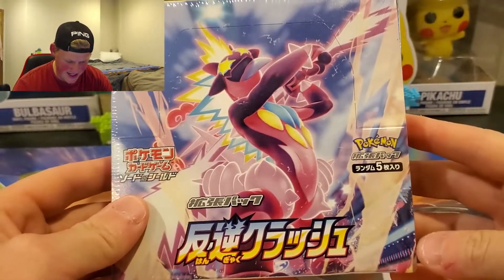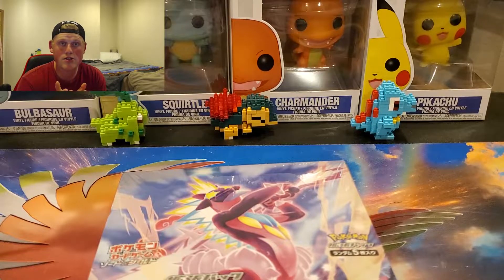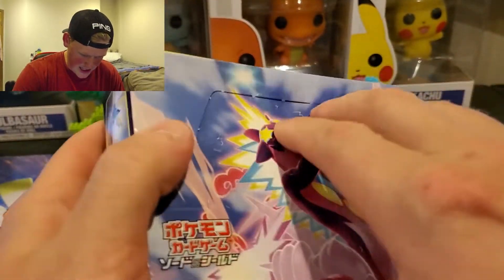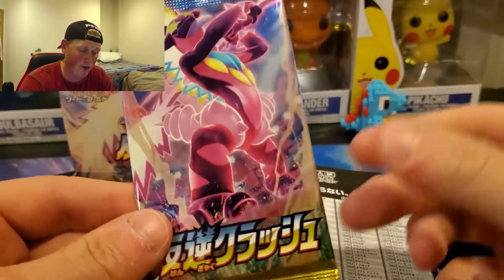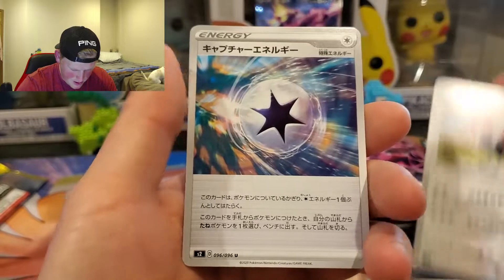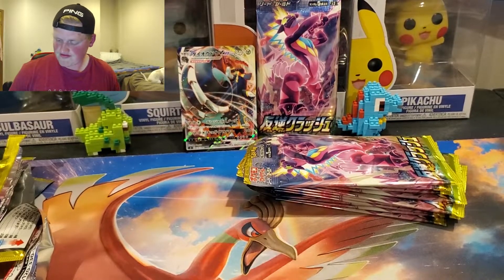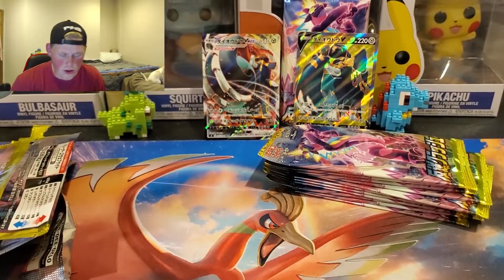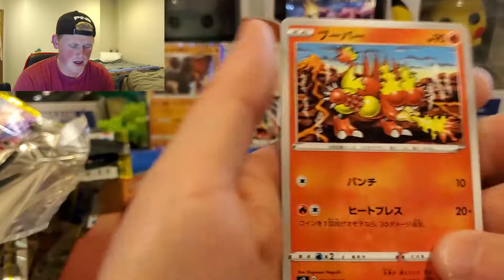*We Pulled A Rainbow Rare!* Opening a Japanese Pokemon Booster Box!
Whats Up B-Team! Today, we are  opening up a Rebellions Clash Booster Box! This is the first time I have opened up a Japanese Booster Box and I'm excited! I'm not ot sure what the hit ratio is for a Japanese Booster Box but we pulled so many awesome cards! I got this box from Amazon for $48, what a steal right? Join the B-Team!

We will be opening more NBA, Yugioh, Dragonball and Pokemon cards in the future!

I only include values of cards that I pull, if they are over $1. So if you wonder why I don't have value indicators next to a holographic pull it's because they aren't worth a lot. I do not collect to make money, I just love to collect cards that look cool and the values are just interesting pieces of information to include.